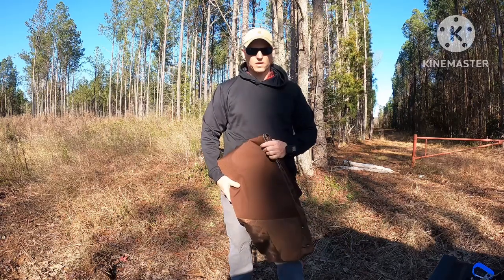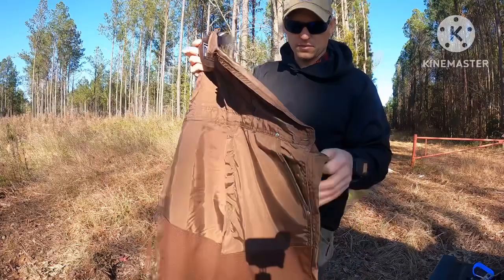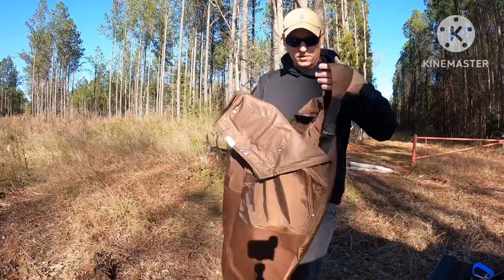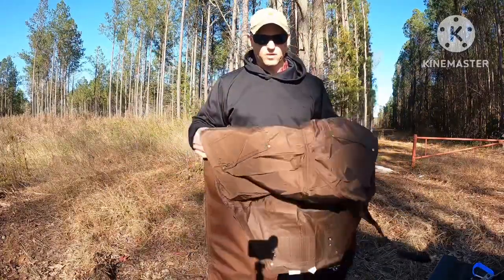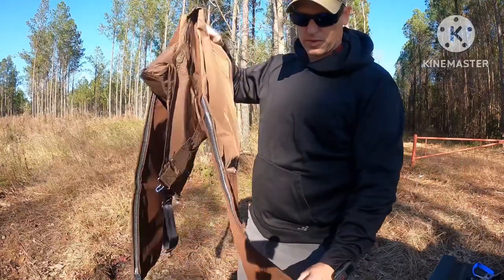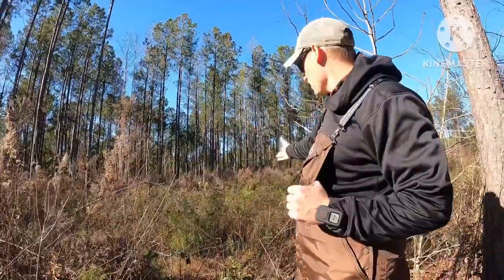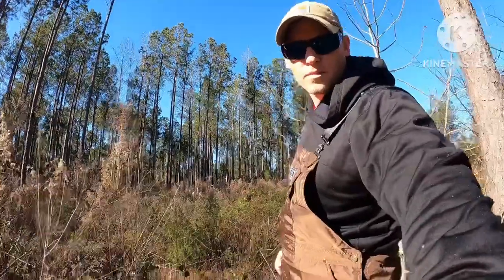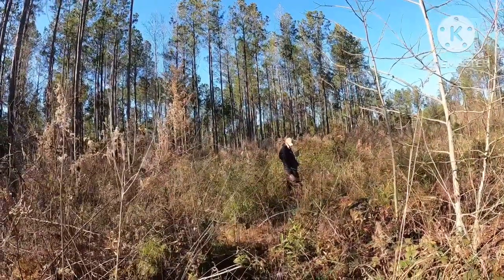Dans briar proof bibs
A short review of the dans briar proof bibs from windwalker outdoors.